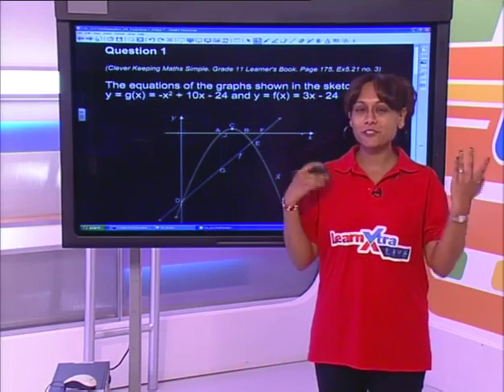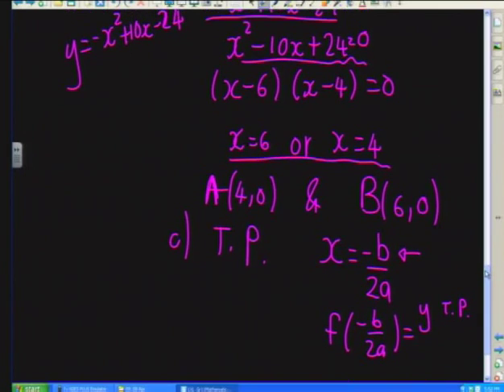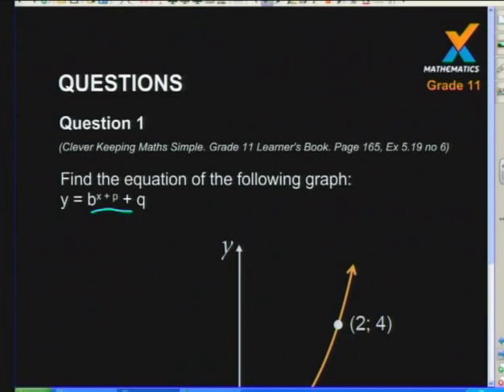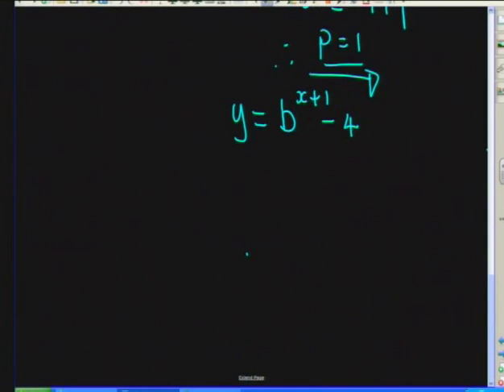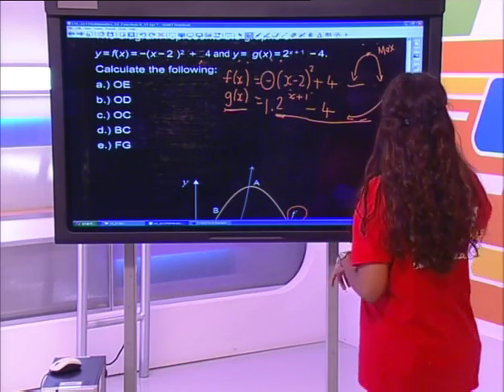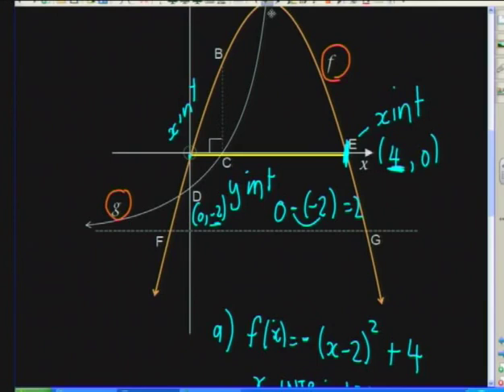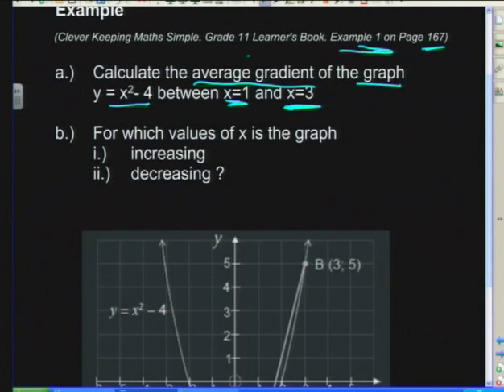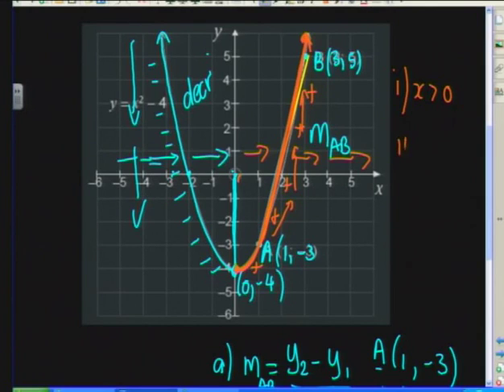Revision: Functions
Natural Sciences.